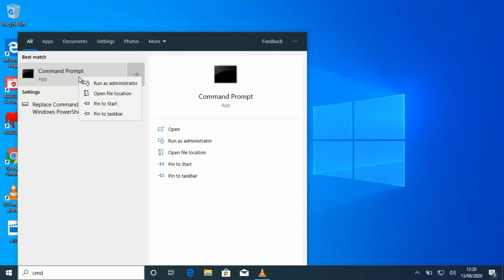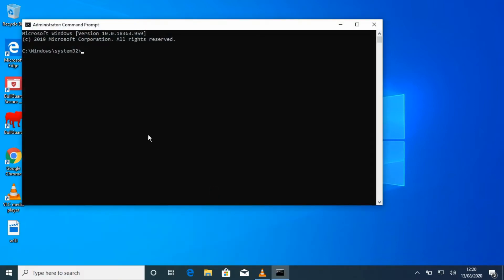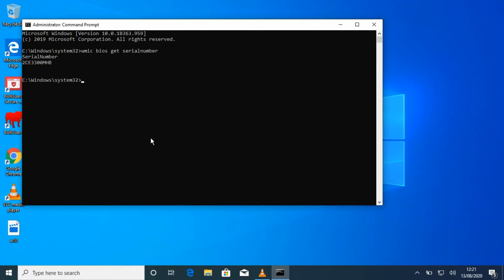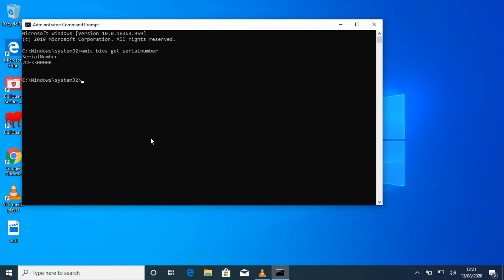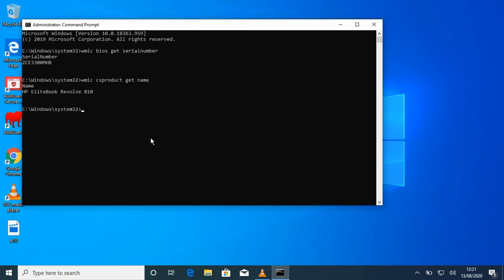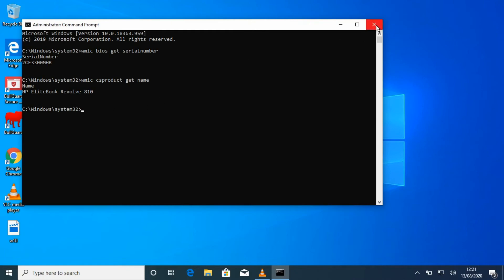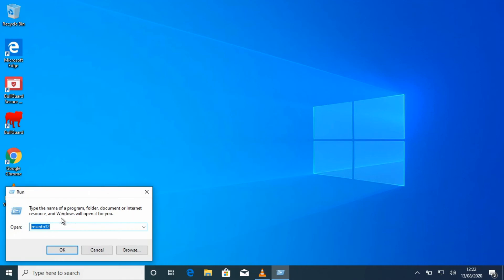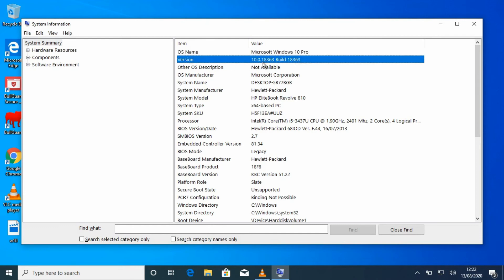How to Find Computer Model & Serial Number of Windows 10 PC Laptop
Command to find Serial Number:
 wmic bios get serialnumber
OR
 wmic csproduct get identifyingnumber

Command to find Computer Model
 wmic csproduct get name